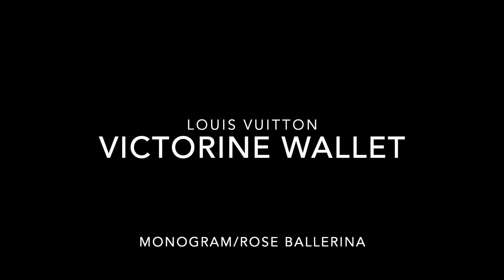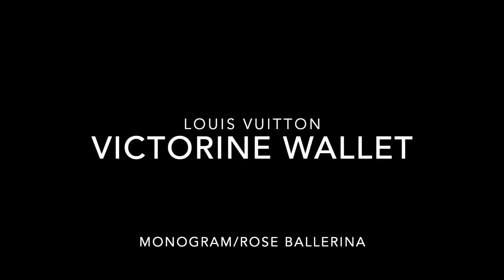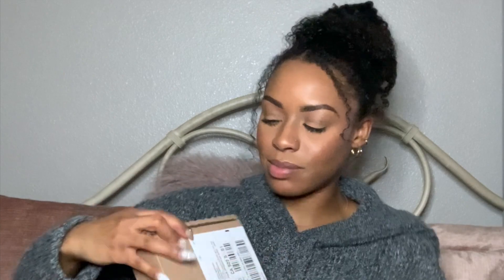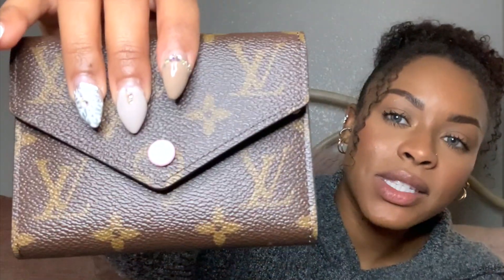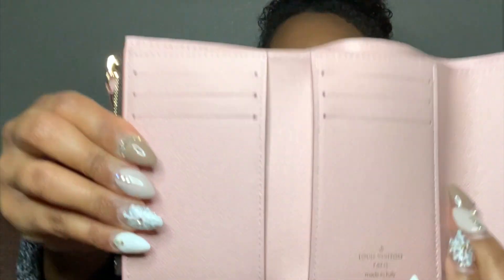Louis Vuitton Victorine Wallet (Monogram/ Rose Ballerina) UNBOXING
"Rejoice in the Lord always; again I say, Rejoice." Philippians 4:4